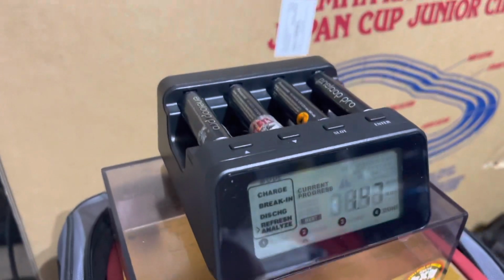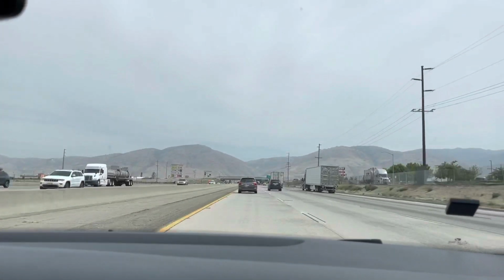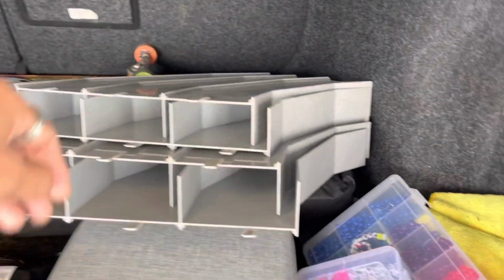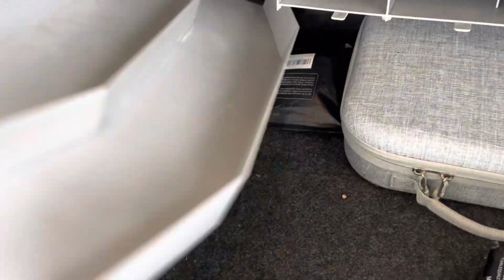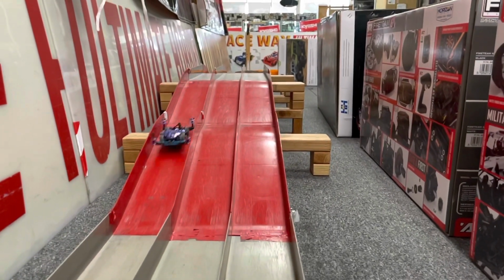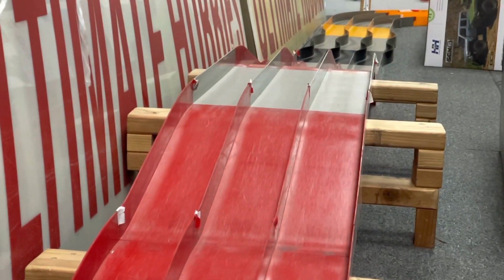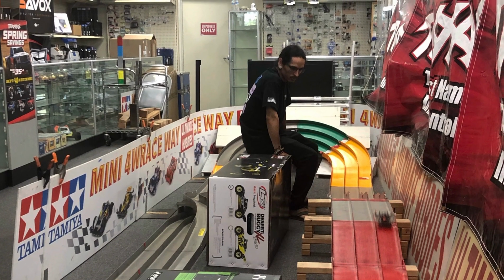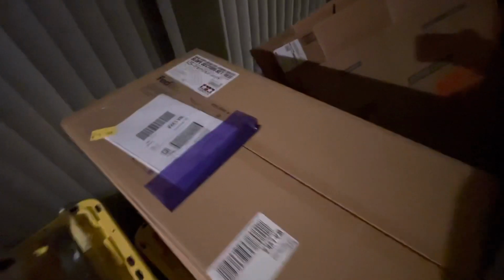~ A shake down of all the Re-greased￼ MS chassis before next big event.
Welcome back to the channel, on this episode we have for you a trip out of the bay. We head back too LA for the weekend and shakedown all the cars. Since i rebuilt 75% of my fleet i wanted too see how they would react on a larger track. Over all i now see what changes are needed and with that said enjoy the show!